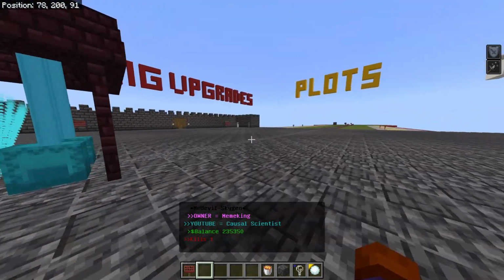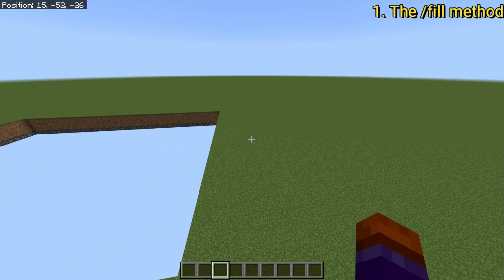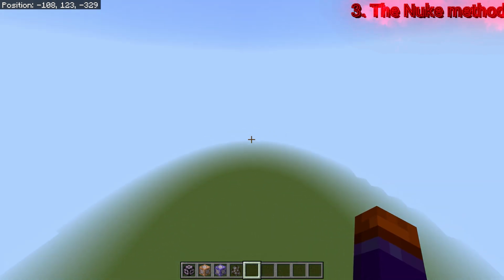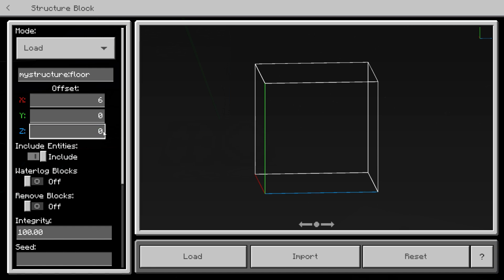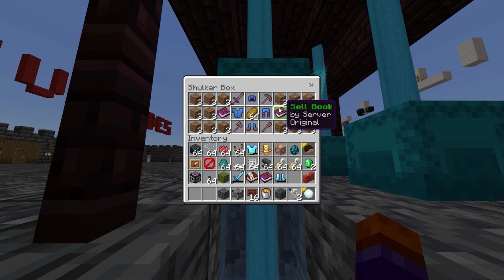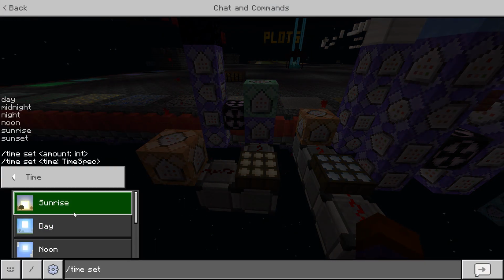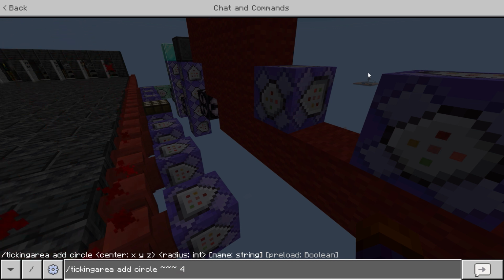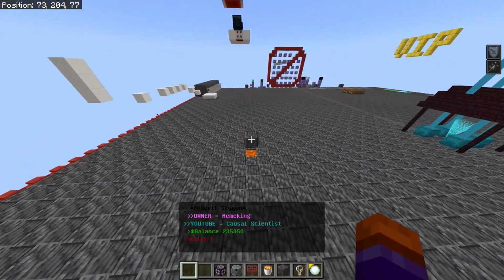How to make a skygen beginner tutorial (Minecraft Bedrock)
Angled brackets= !
fill command: /fill ~~~ ~~~ air
Exploding cows: /execute at @e[type=cow] run summon ender_crystal
setworldspawn ~~1~
cool particle: /particle minecraft:shriek_particle ~~2~
Get rid of command message:/gamerule commandblockoutput false
/gamerule sendcommandfeedback false
/setblock ~~2~ wood
Raid night system: say §4Raid Night
effect @a[r=250] weakness 1 255 true
Load chunks: /tickingarea add circle ~~~ 4 Commands true
Scoreboard: Titleraw @a actionbar {"rawtext":[{"text":"  §4§0§l•Medevil-§0Skygen•. \n§3 §d!§\n§d!§d§lOWNER = Memeking §r\n§3§l§3!!YOUTUBE = Causal Scientist\n§3 §2!§2$Balance "},{"score":{"name":"*","objective":"Money"}},{"text":"\n§4!!Kills "},{"score":{"name":"*","objective":"Kills"}}]}
Starter kit:/clone ~~1~ ~~1~ ~~6~
Lag clear:/kill @e[type=item]
If I missed something let me know.